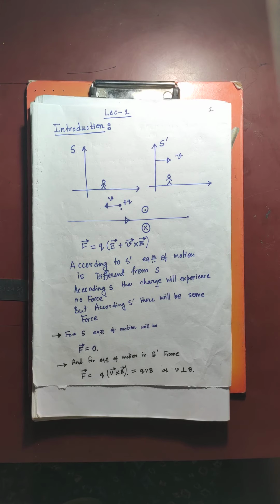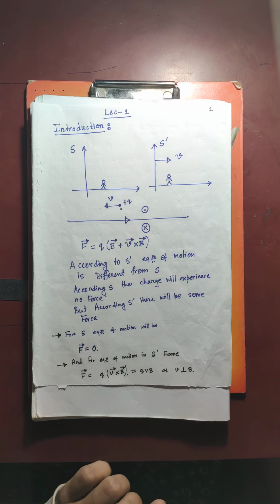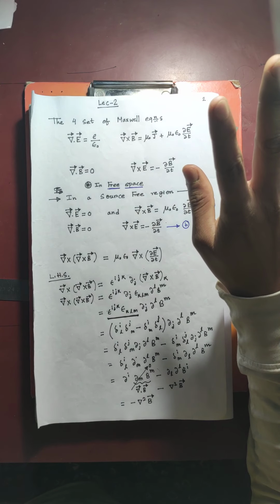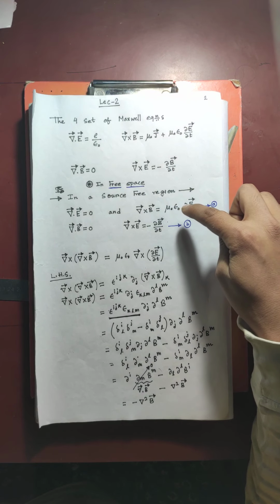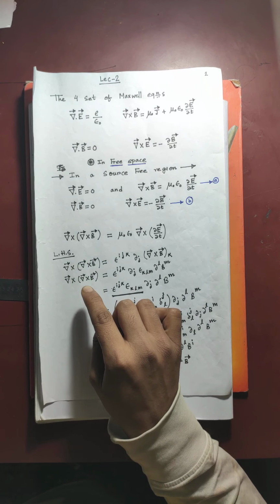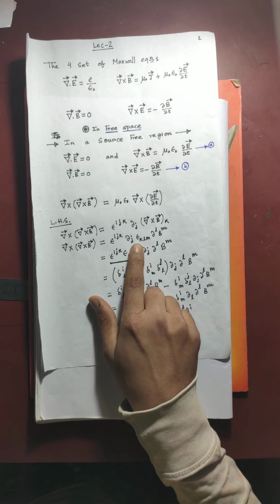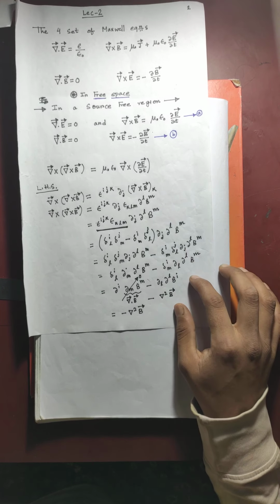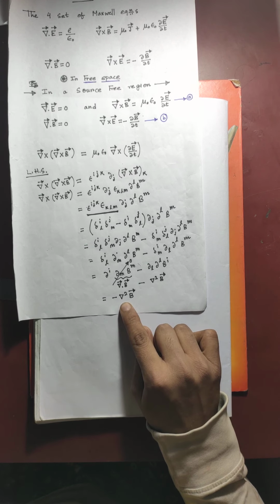Electromagnetic Wave(Part 1)